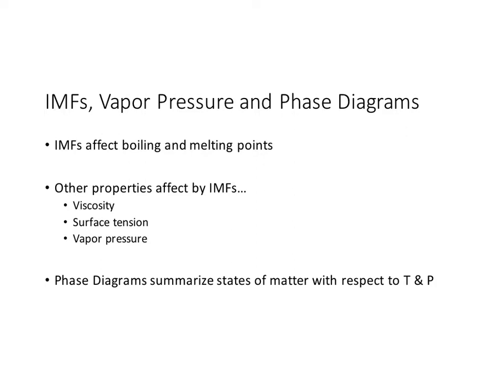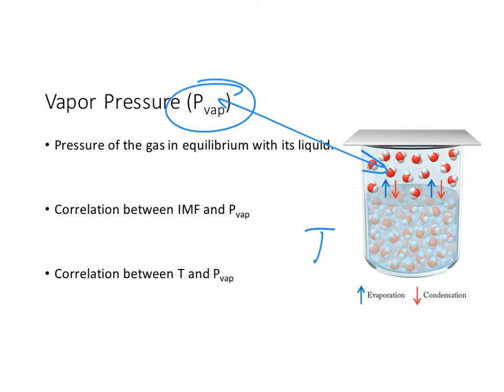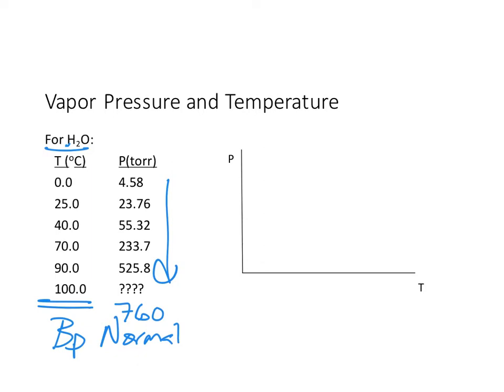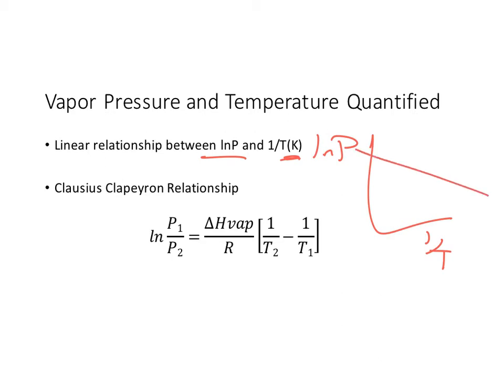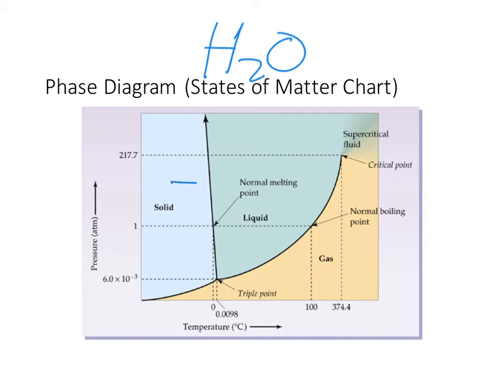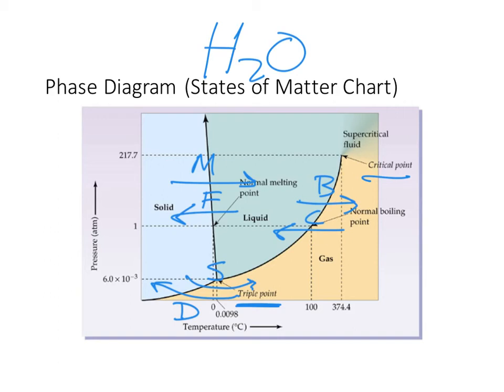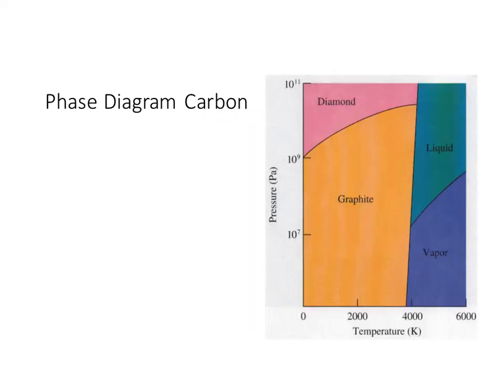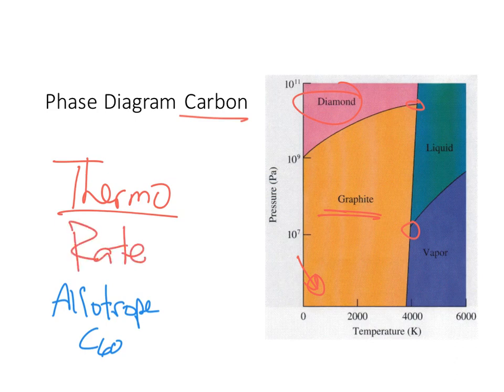Vapor Pressure and Phase Diagrams